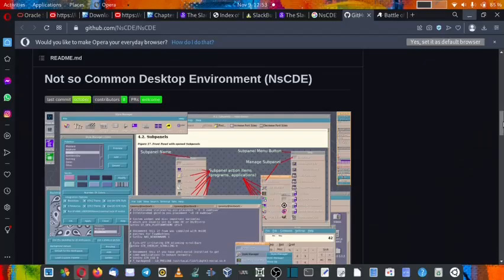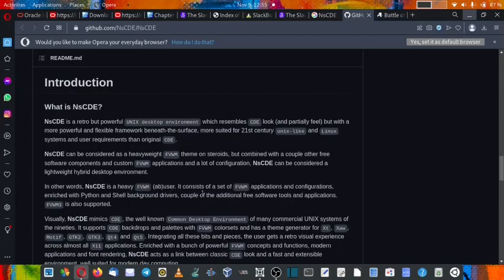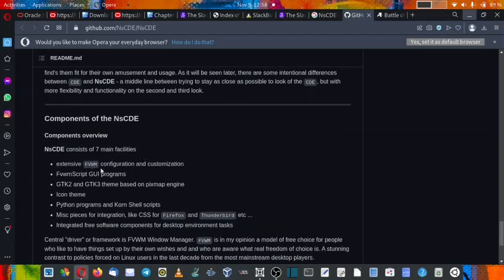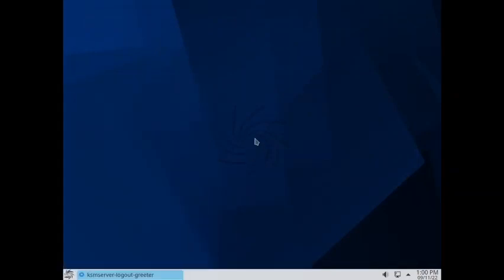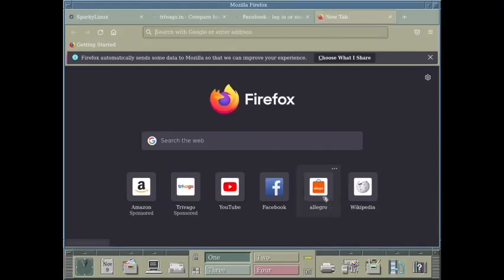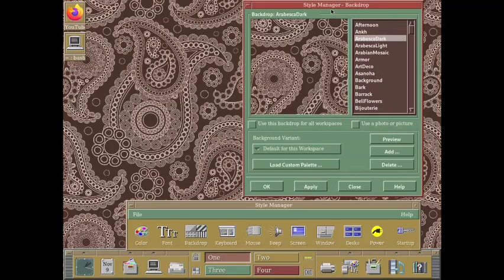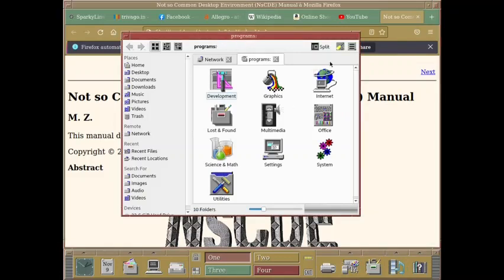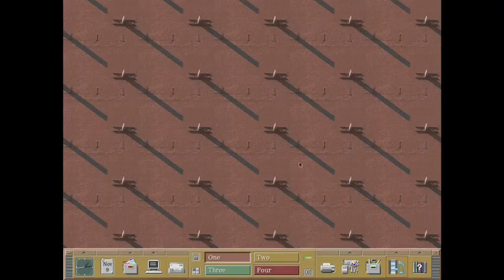Debuting NsCDE Desktop with Detailed Review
This video features a debut of NsCDE desktop with detailed review.

NsCDE is a retro but powerful UNIX desktop environment which resembles CDE look (and partially feel) but with a more powerful and flexible framework beneath-the-surface, more suited for 21st century unix-like and Linux systems and user requirements than original CDE.

NsCDE can be considered as a heavyweight FVWM theme on steroids, but combined with a couple other free software components and custom FVWM applications and a lot of configuration, NsCDE can be considered a lightweight hybrid desktop environment.

In other words, NsCDE is a heavy FVWM (ab)user. It consists of a set of FVWM applications and configurations, enriched with Python and Shell background drivers, couple of the additional free software tools and applications. FVWM3 is also supported.

Visually, NsCDE mimics CDE, the well known Common Desktop Environment of many commercial UNIX systems of the nineties. It supports CDE backdrops and palettes with FVWM colorsets and has a theme generator for Xt, Xaw, Motif, GTK2, GTK3, Qt4 and Qt5. Integrating all these bits and pieces, the user gets a retro visual experience across almost all X11 applications. Enriched with a bunch of powerful FVWM concepts and functions, modern applications and font rendering, NsCDE acts as a link between classic CDE look and a fast and extensible environment, well suited for modern day computing.